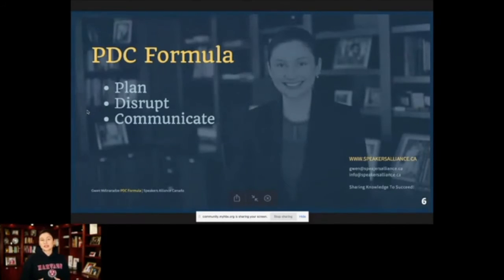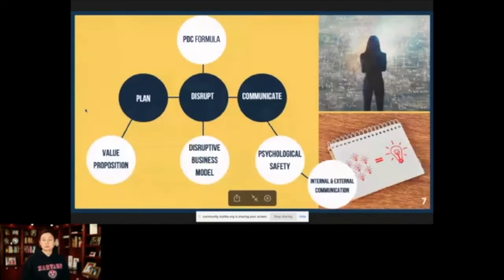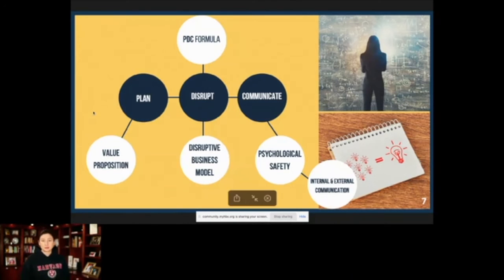Harvard Business School Online Conference - Guest Lecturer, Gwen Mdinaradze, Founder & CEO - S.A.C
The Connext 2021 held virtually on Friday, May 7, 2021. As the Harvard Business School Online Global Chapter lead and the Management Essentials participant Gwen Mdinaradze has been featured as a Guest Lecturer.

Gwen has delivered a lecture about ''Disruptive Entrepreneurial Strategies through PDC Formula'', afterwards she delivered a presentation about the Global Chapter, past and future initiatives, events, interviews and sought-after guests.

For more information about the Global Chapter, existing online courses at Harvard and the blog post about the Connext 2021 written by Gwen, please visit the following links: